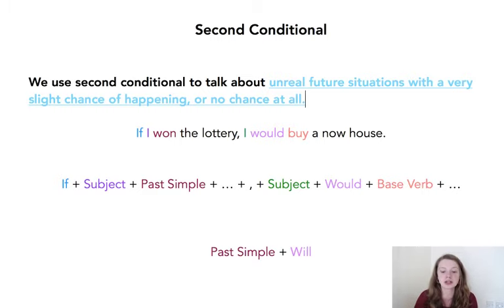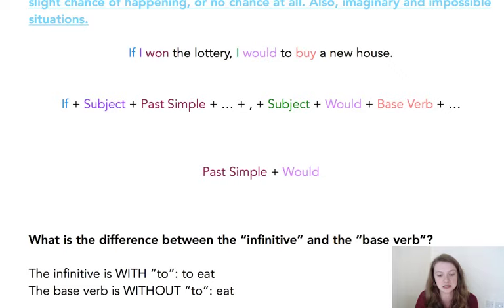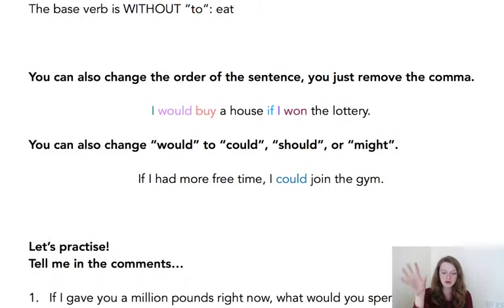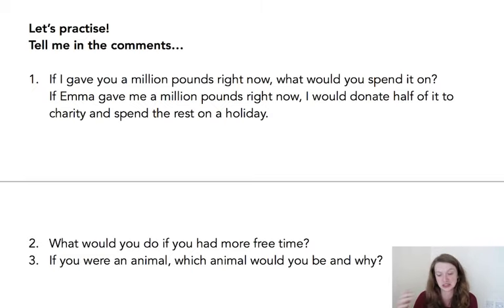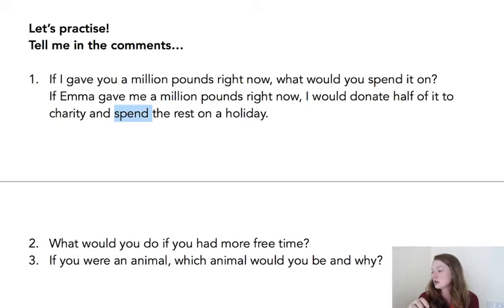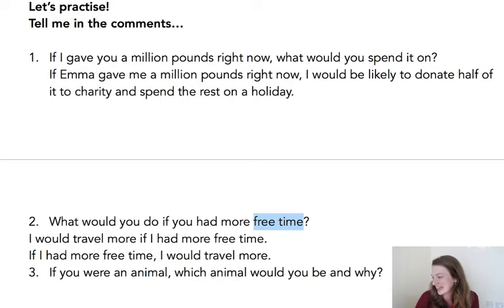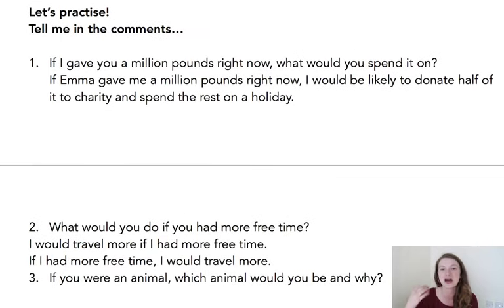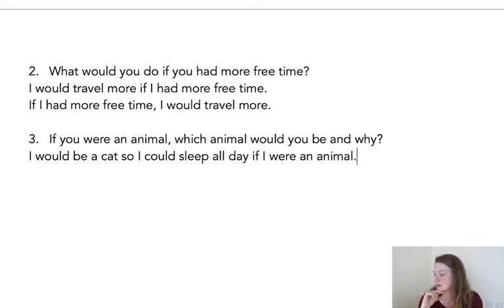SECOND CONDITIONAL MADE EASY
In this class we will look at how to use the second conditional in English.